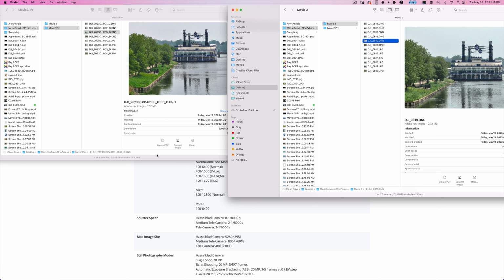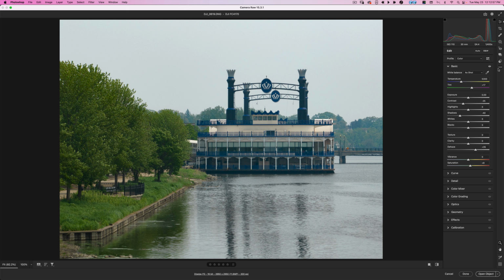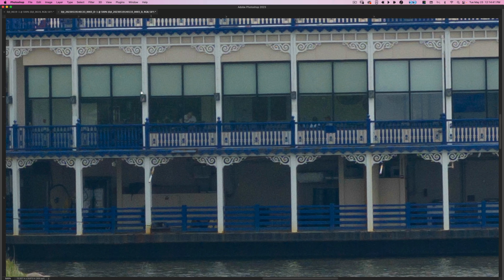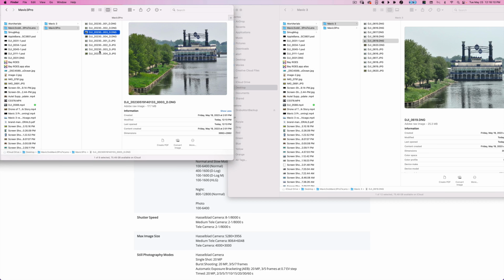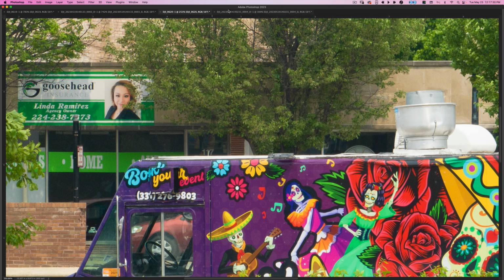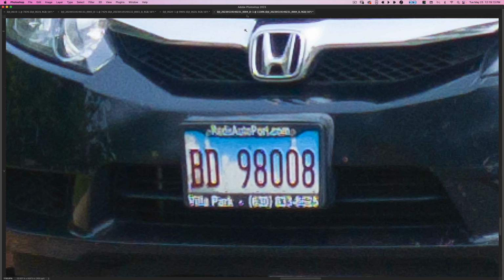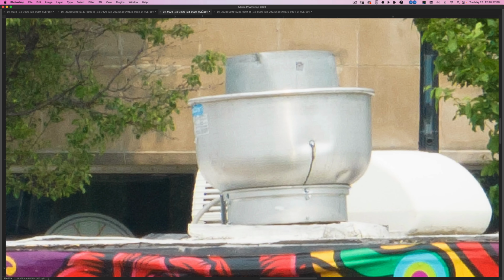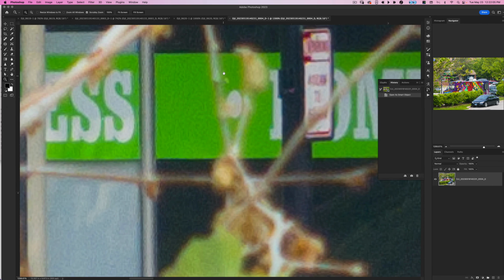Mavic 3 vs Mavic 3 Pro 7x Comparison Still Images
This is a quick first look for myself and probably others of the two different drones and the 7x tele lens for still images and what produces a better file.  You can let me know your thoughts but there is definitely some subtle improvements on the Mavic 3 Pro to my 👀